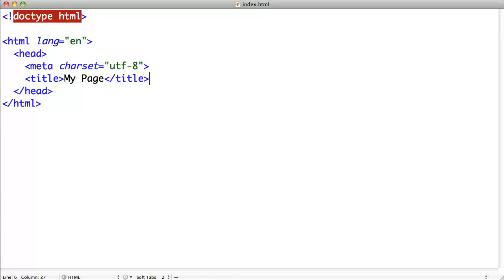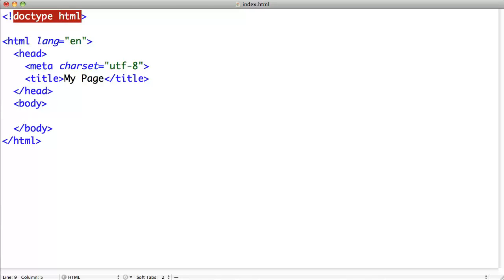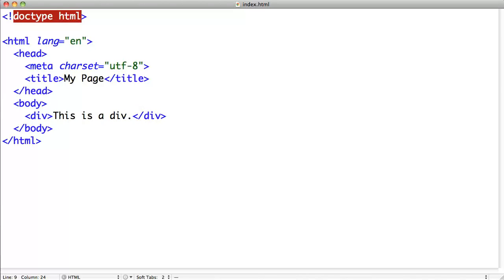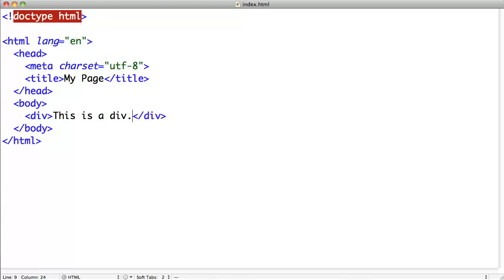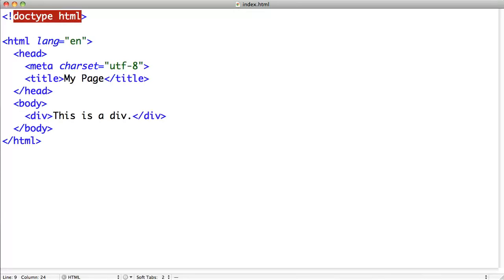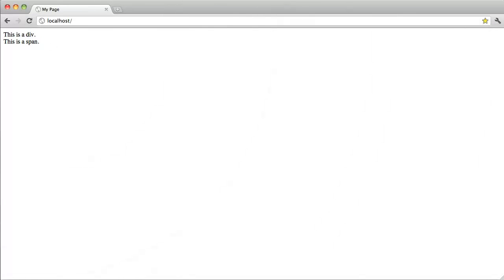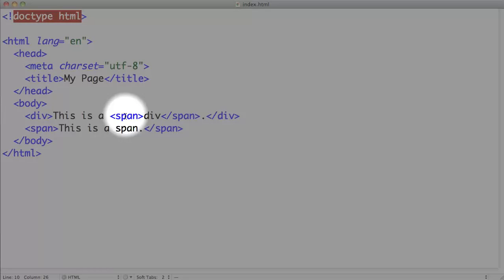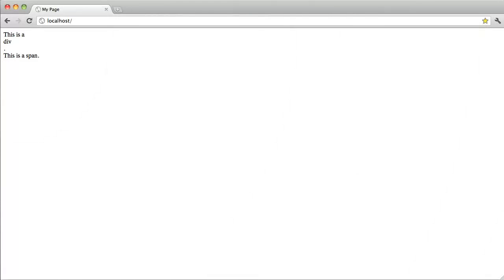5 Global Structure Part 2 HTML Treehouse